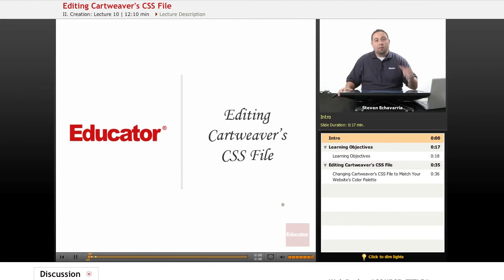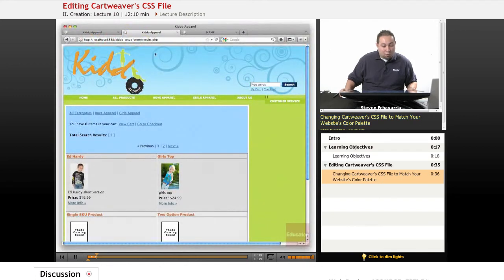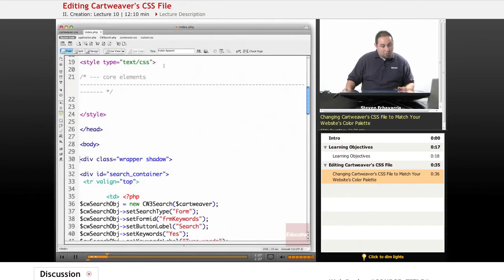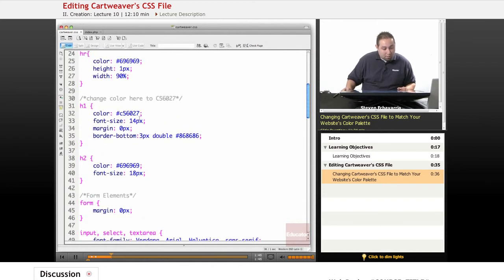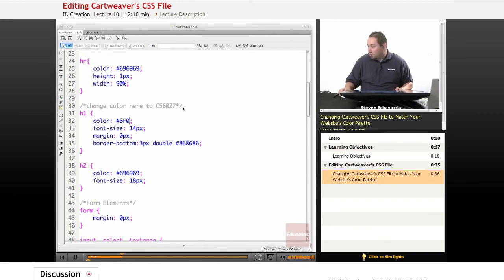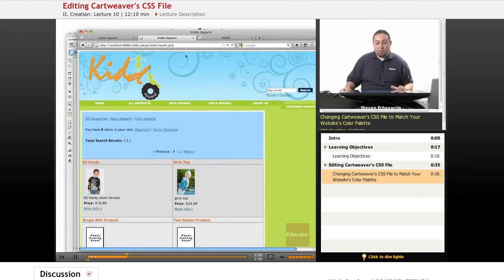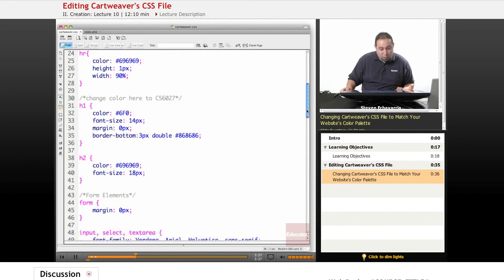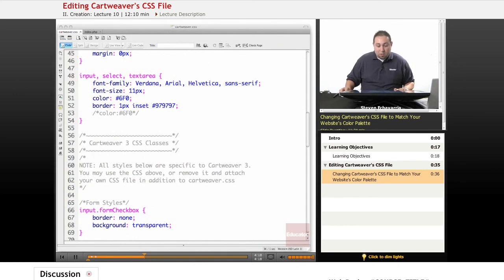Web Design: Cartweaver CSS File